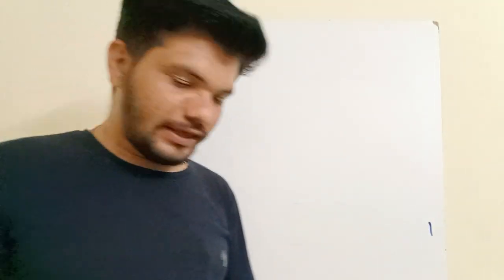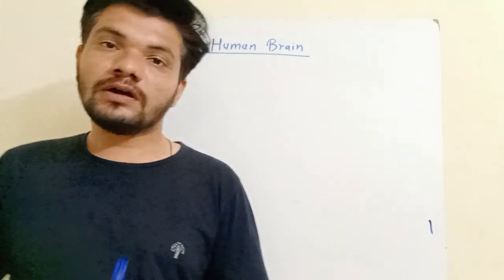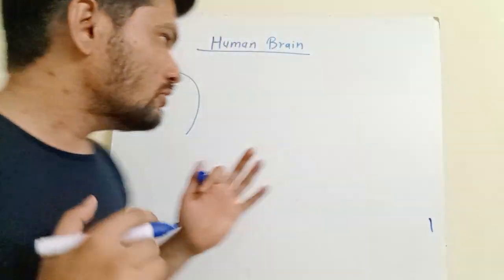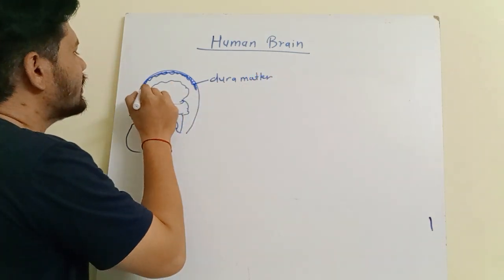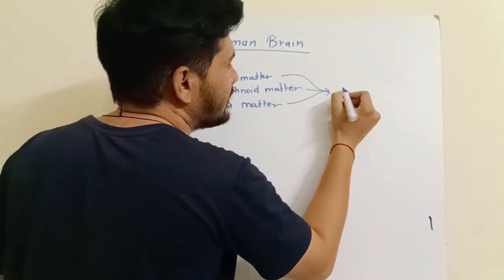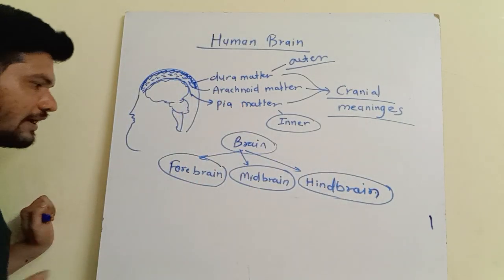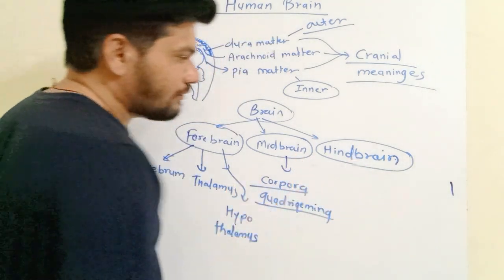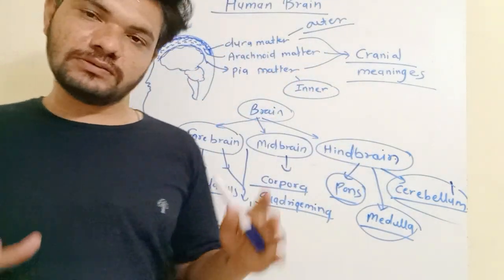Human Brain Parts | Forebrain | Midbrain| Hindbrain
Human Brain Parts
“Master the Mind: Unlocking the Secrets of the Human Brain for NEET Success 🧠”

"Dive deep into the complexities of the human brain with our comprehensive guide designed for NEET aspirants and curious students alike. From the intricate workings of the cerebrum to the mysteries of the brainstem, this video is your key to understanding neuroanatomy. Perfect for visual learners and future medical professionals.